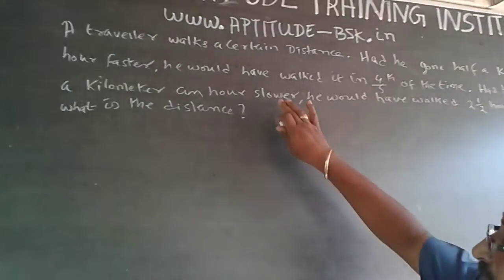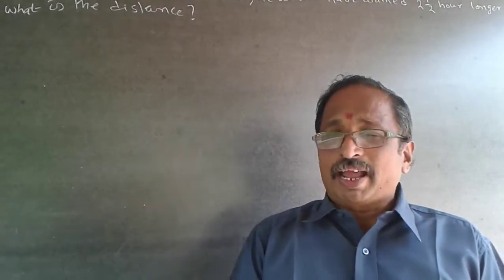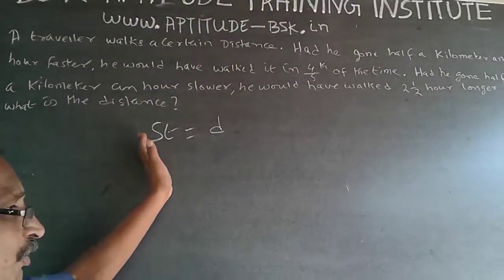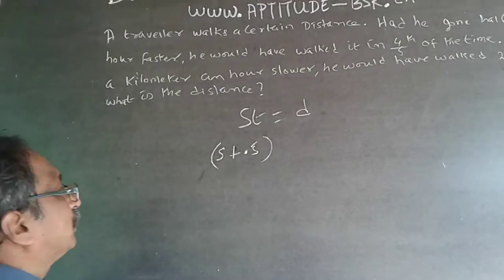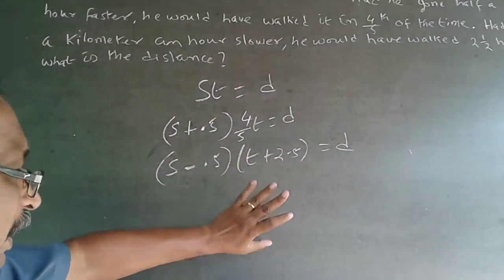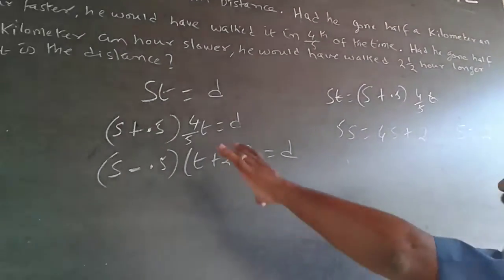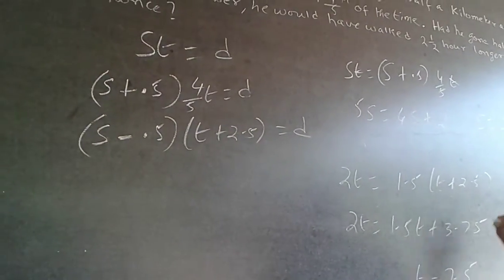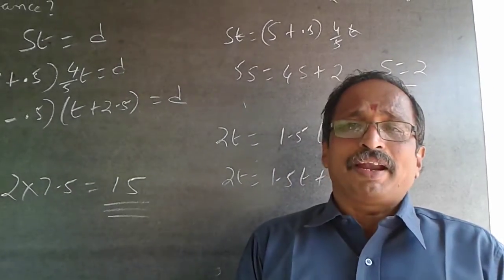Quantitative Aptitude Speed Time and Distance 7 TCS Infosys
A traveler walks a certain distance. Had he gone half a kilometer an hour faster, he would have walked it in 4/5th of the time. Had he gone half a kilometer an hour slower, he would have walked 2 ½ hour longer. What is the distance?